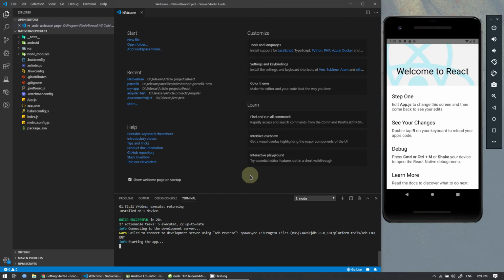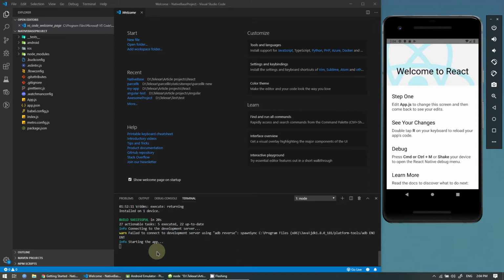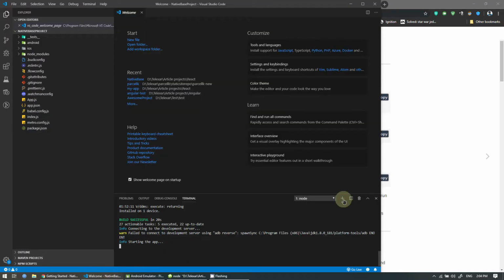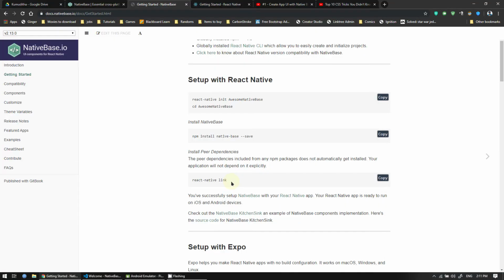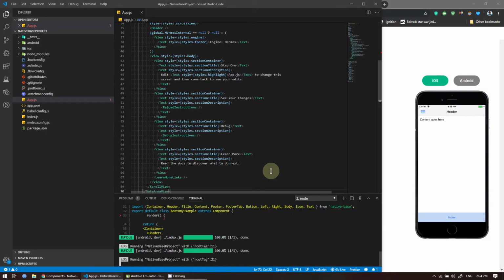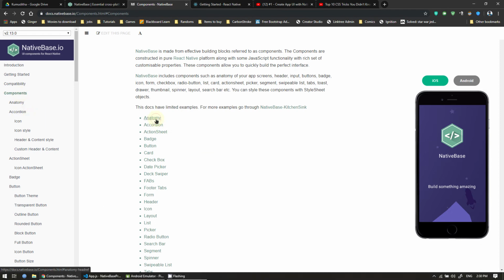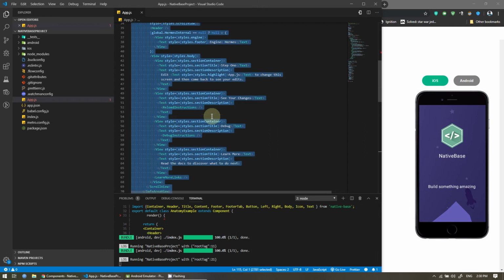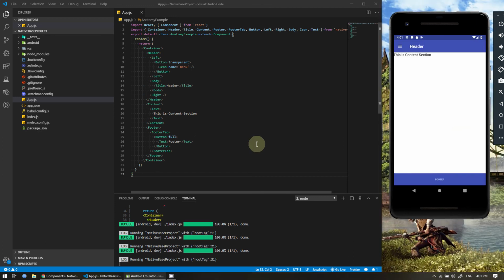Using NativeBase in React Native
In this tutorial we will be focusing on using native base with react native.